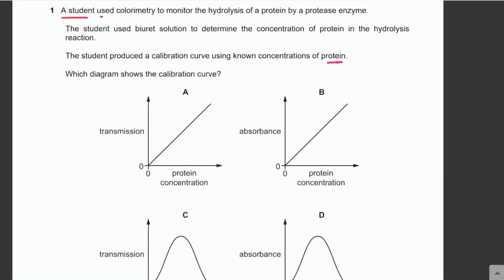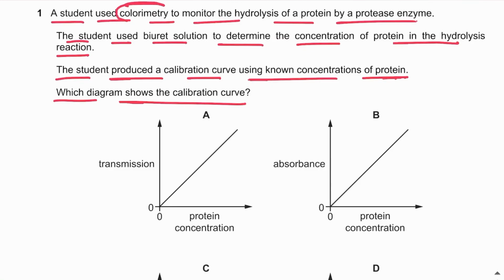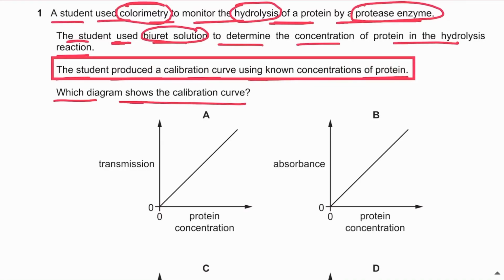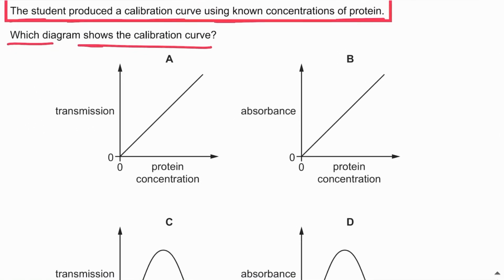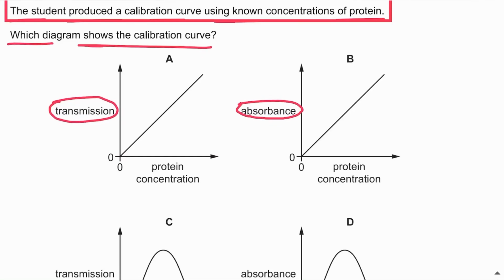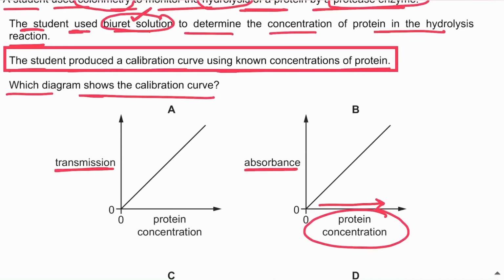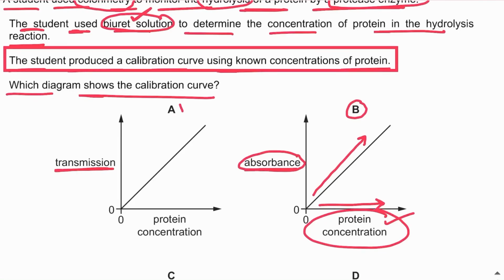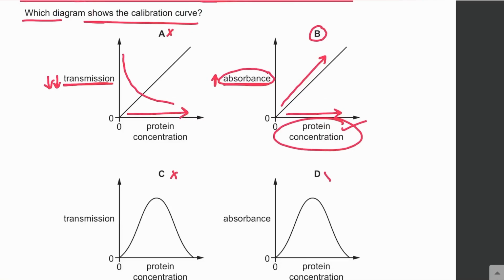MCQ of the day I Colorimeter I AS Level Biology | 23 Dec 22